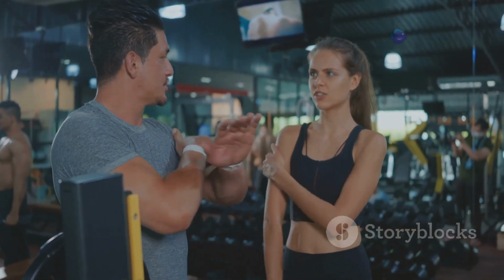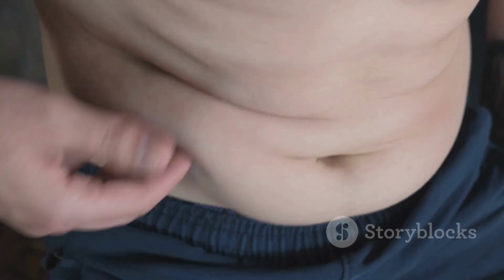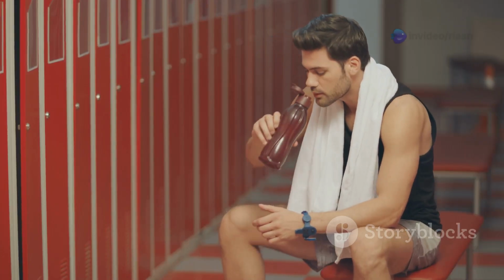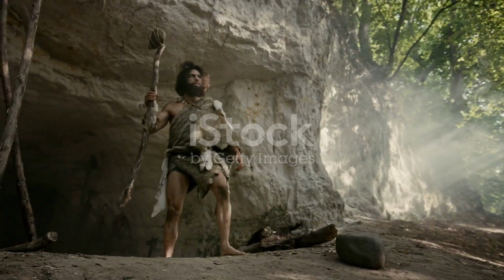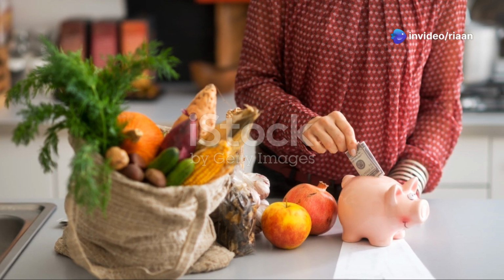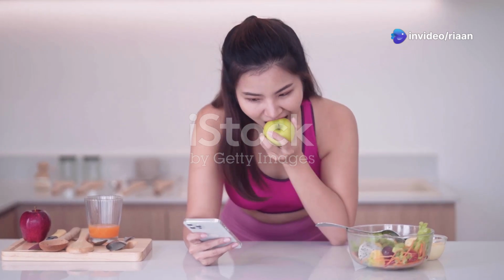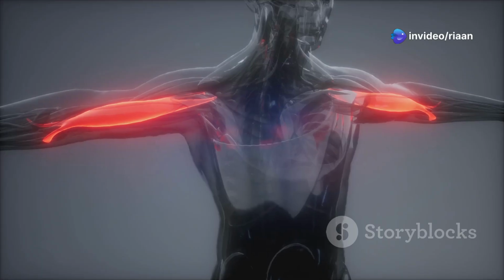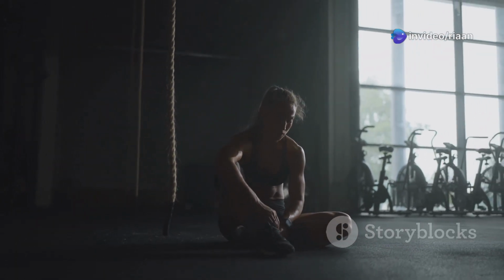Spot Reduction: Can You Burn Fat in One Area? (Science-Based Answer)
Can you really target fat loss in one specific area of your body? In this science-based video, personal trainer and fitness enthusiast [Your Name] breaks down the myth of spot reduction. Discover how your body burns fat, the truth behind muscle and fat conversion, and why a caloric deficit is key for effective fat loss. We’ll also explore healthy body fat percentages and the best strategies to achieve your fitness goals.

OUTLINE:

00:00:00 Can You Burn Fat in Just One Area? (Intro)
00:00:30 What Is Spot Reduction?
00:01:09 How Your Body Burns Fat (The Science)
00:04:03 When Does Your Body Use Fat for Fuel?
00:04:30 Muscle Turning Into Fat—Fact or Fiction?
00:05:02 Why Does Your Body Store Fat?
00:07:57 The Best Ways to Burn Fat
00:10:38 What’s a Healthy Body Fat Percentage?
00:11:19 Final Thoughts & Takeaways (Outro)